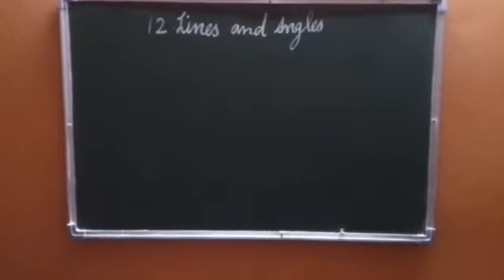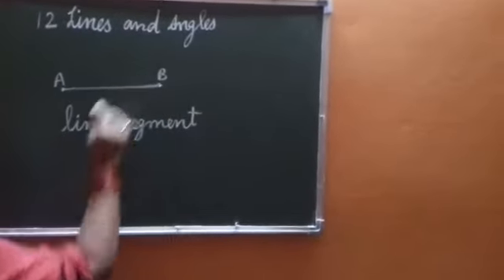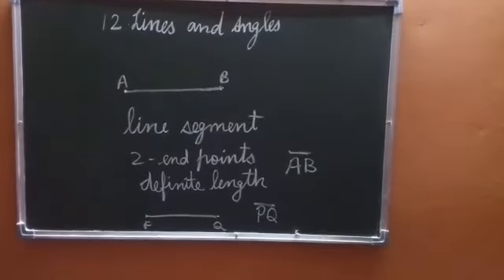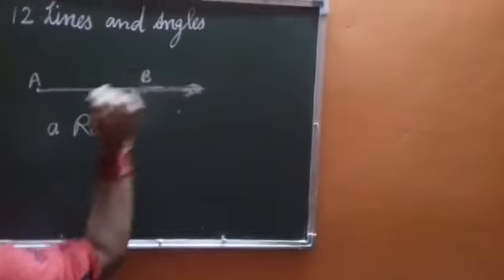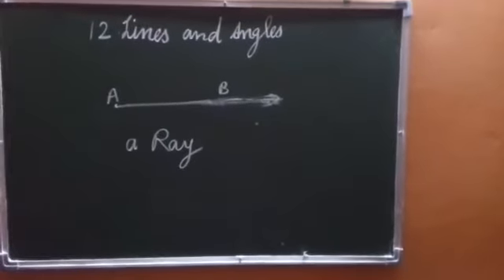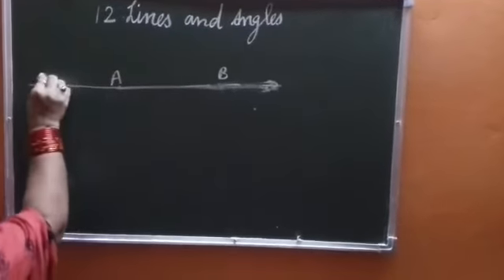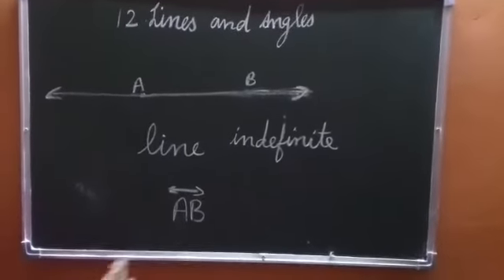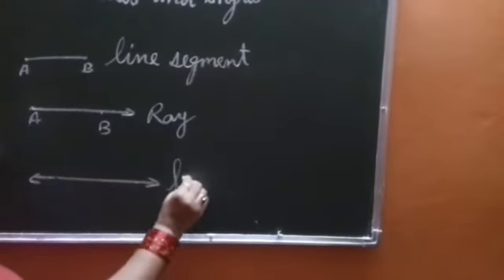Basic Geometry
This video covers Lines,Line segment and Ray.